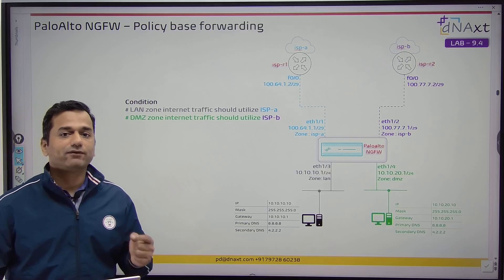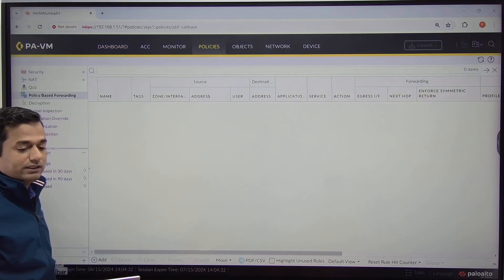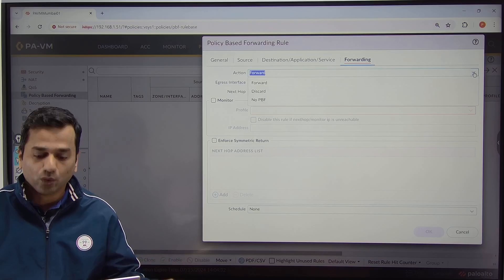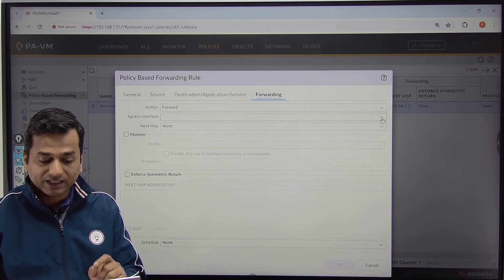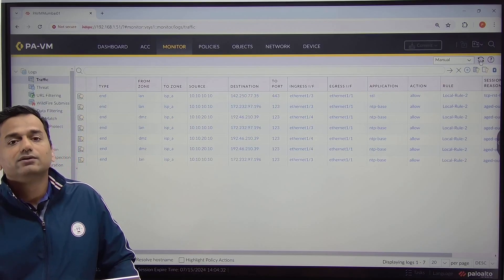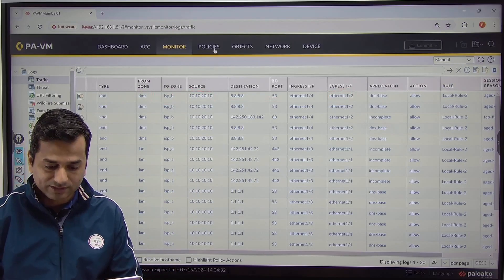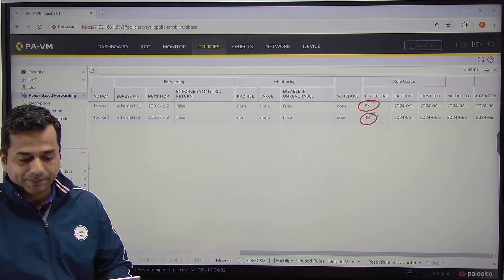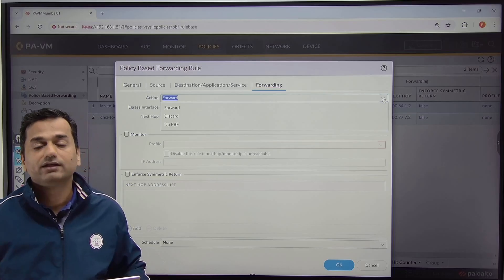PaloAlto Hands-on || LAB-9-4 || Policy Base Forwarding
PBF rules allow traffic to take an alternative path from the next hop specified in the route table, and are typically used to specify an egress interface for security or performance reasons